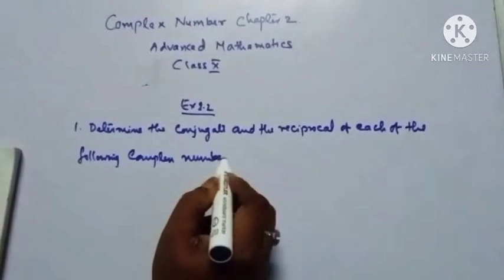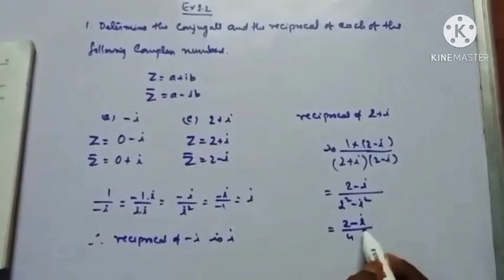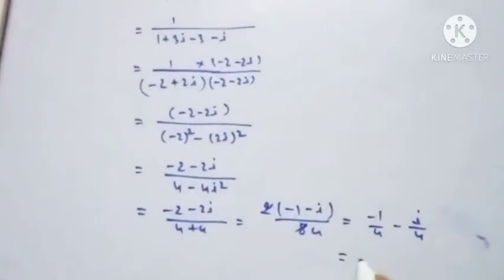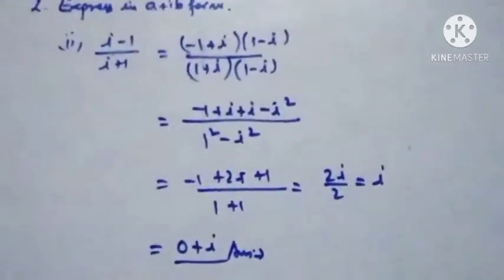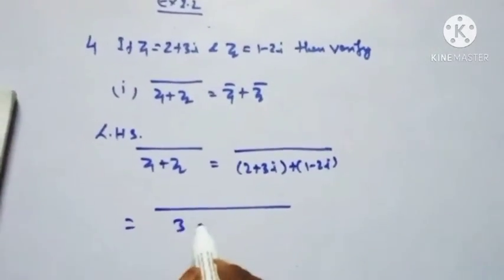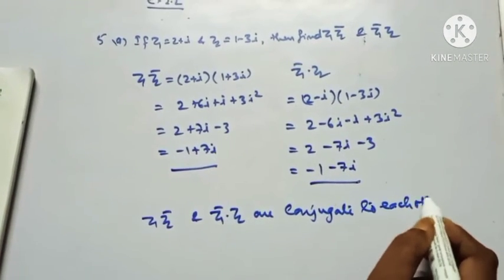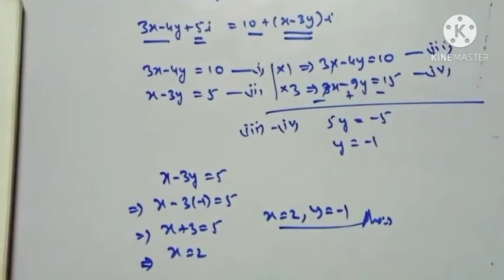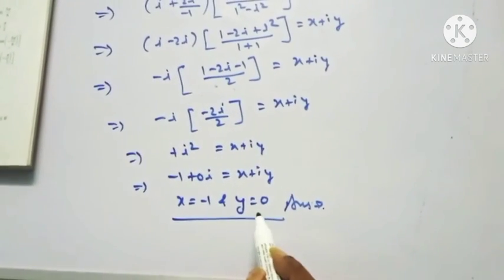class 10 Adv maths chapter 2 Exe 2.2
Class 10 adv maths chapter 2 Complex Numbers